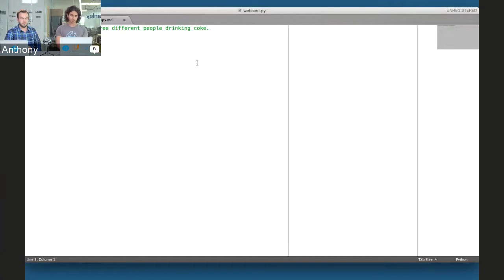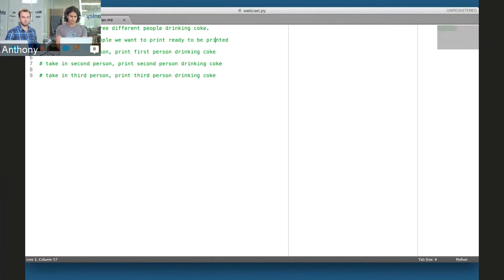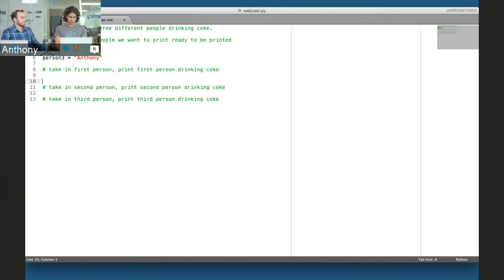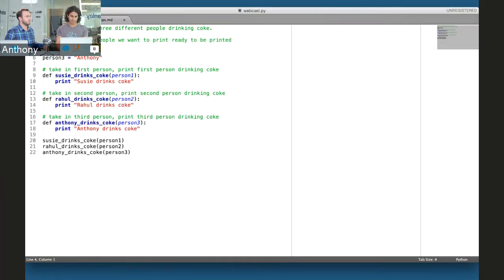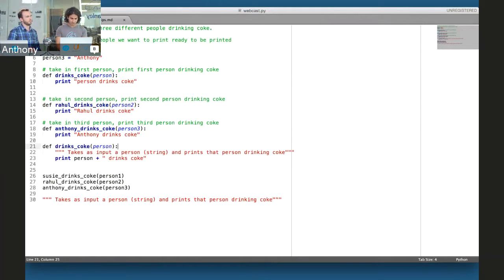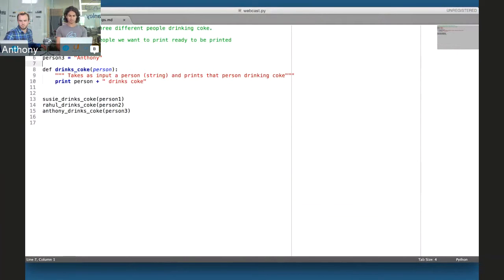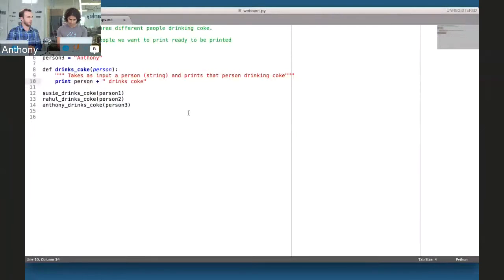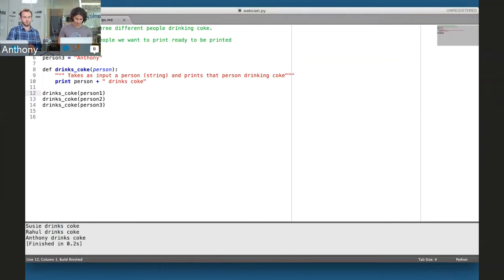IPND: Tips & Tricks for Stage 2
Needs some help with Stage 2 concepts? Look no further! Udacity Coaches Anthony and Rahul will walk you through some helpful advice geared towards Python concepts in Stage 2 of IPND.